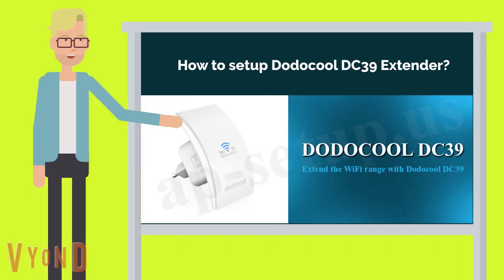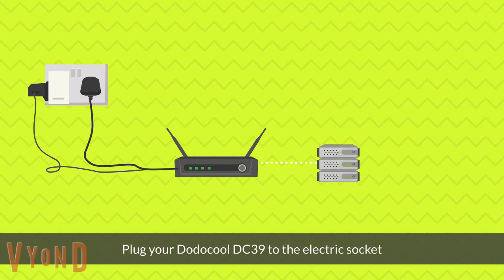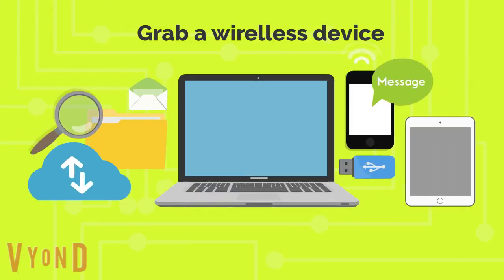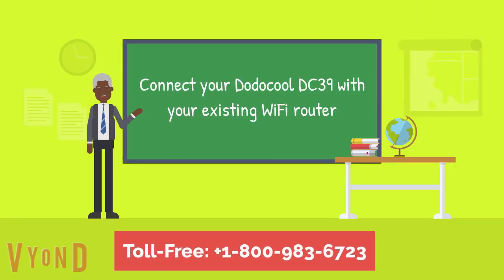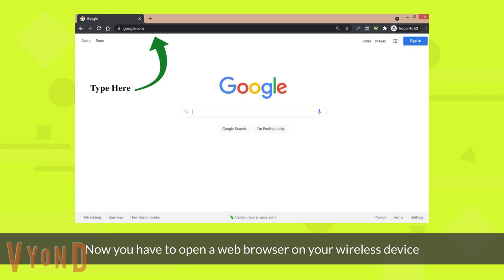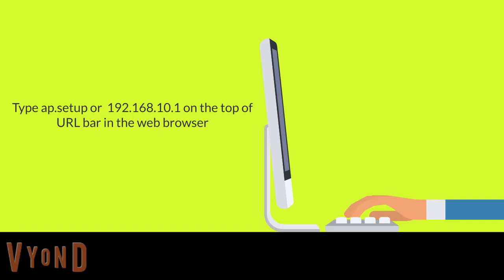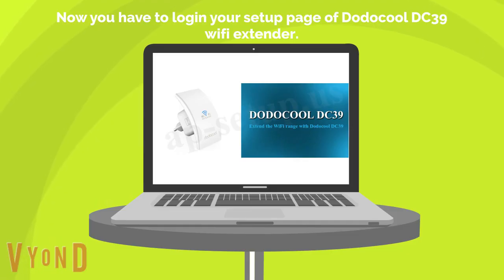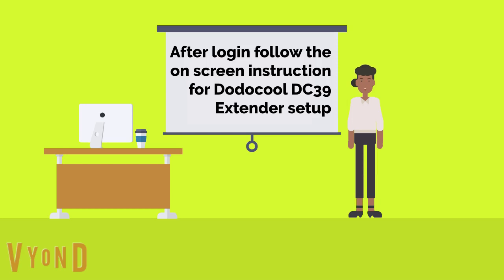Dodocool DC39 Extender Setup